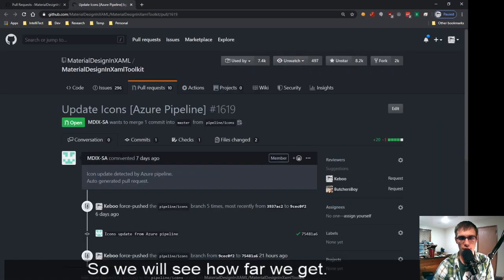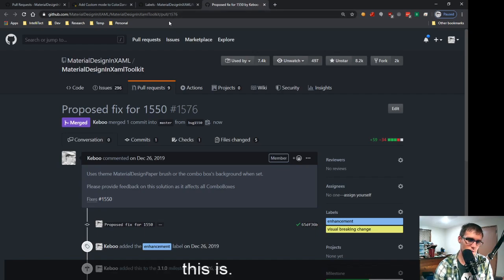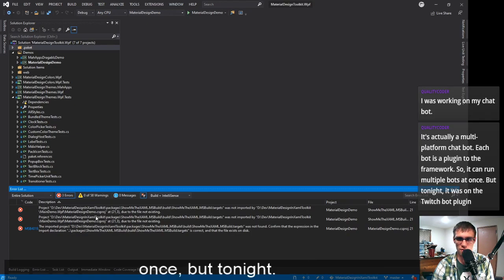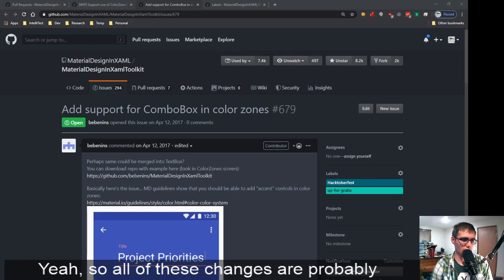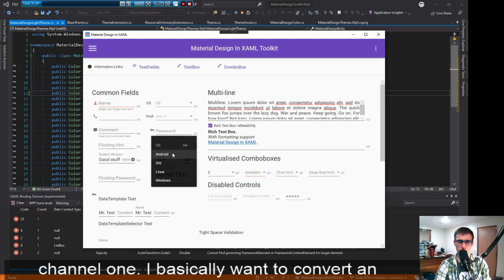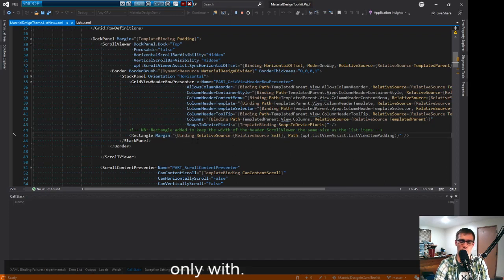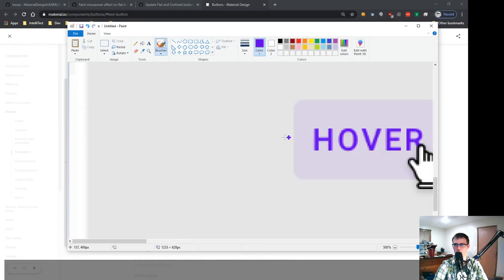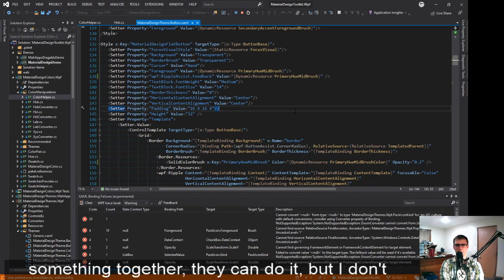C#, WPF, Material Design in XAML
Work on clearing out pull requests for Material Design in XAML.